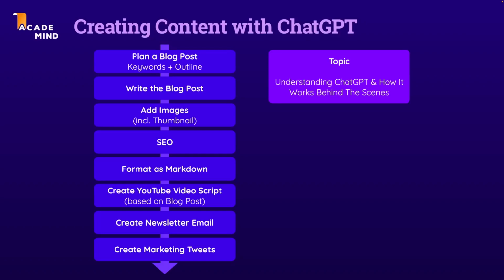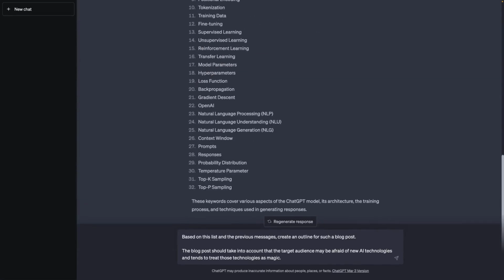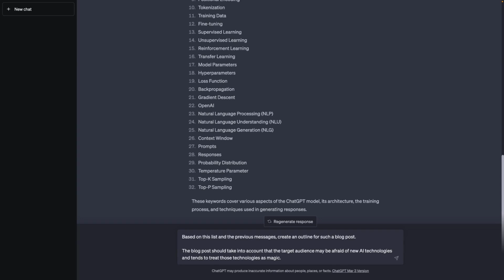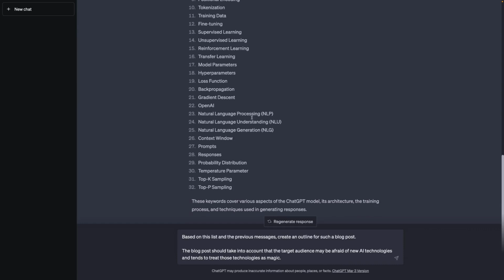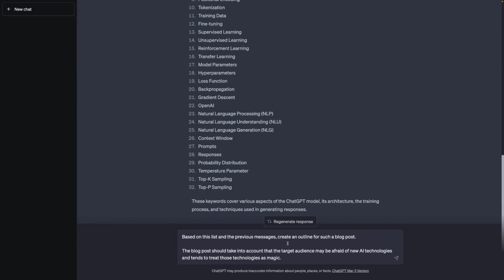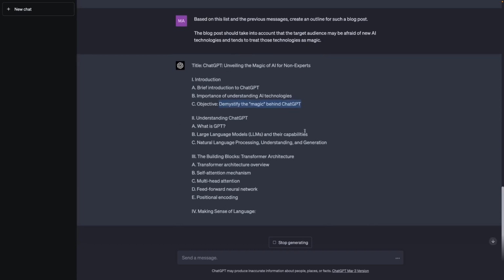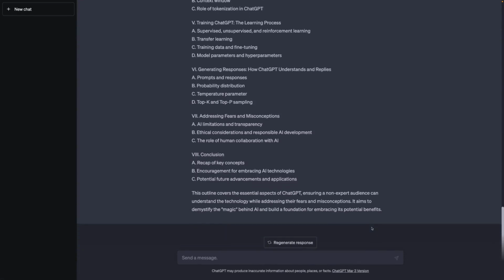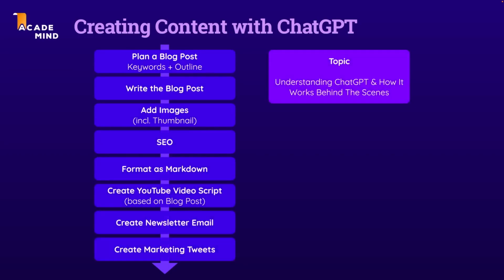156 Creating an Outline Emotional Prompting + Laddering Technique 451K